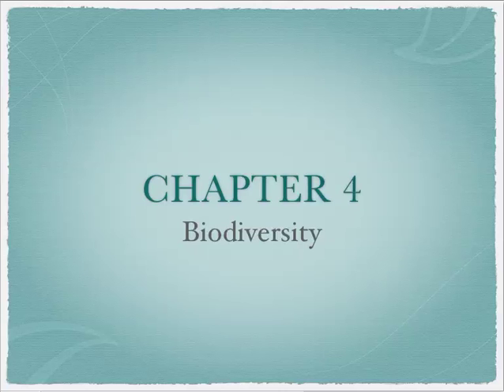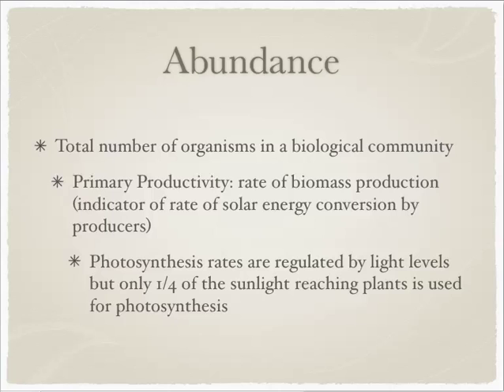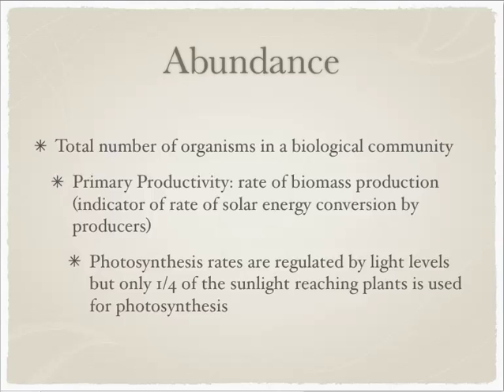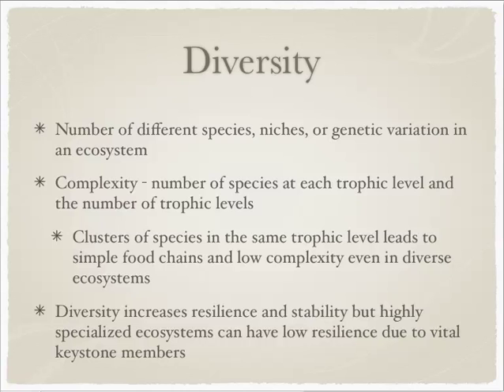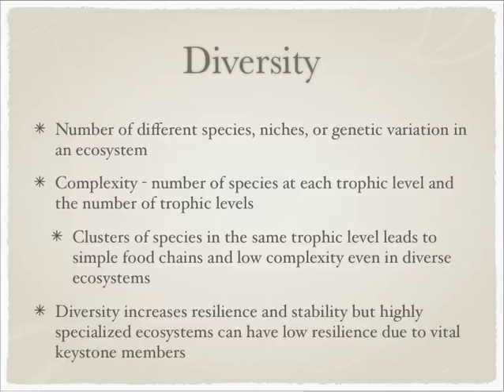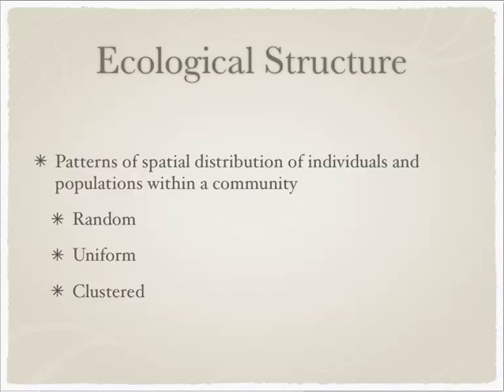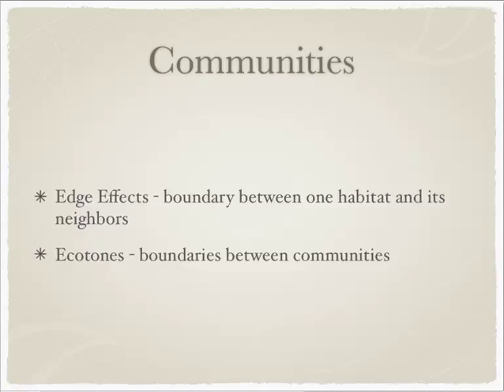Chapter 4 Part 3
Chapter 4 Part 3: Biodiversity